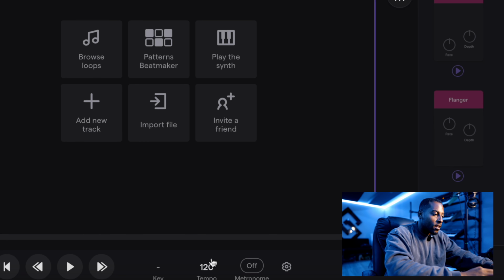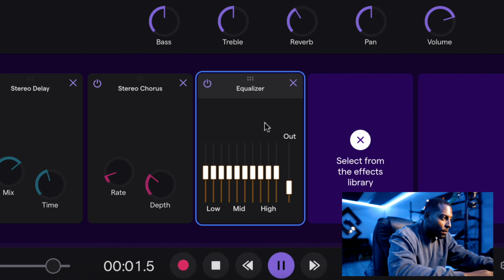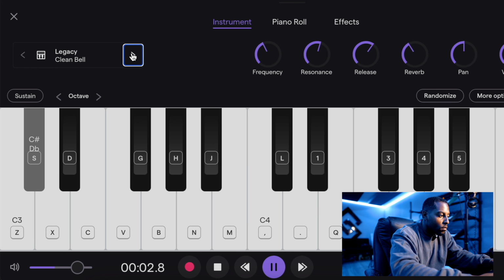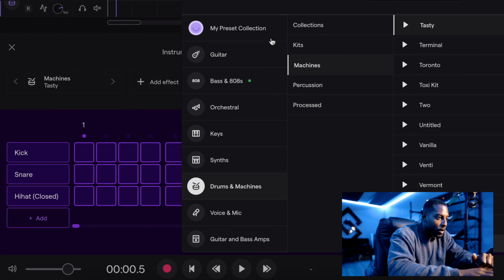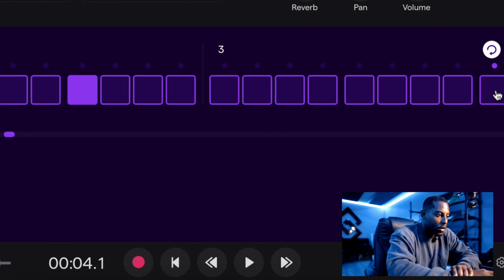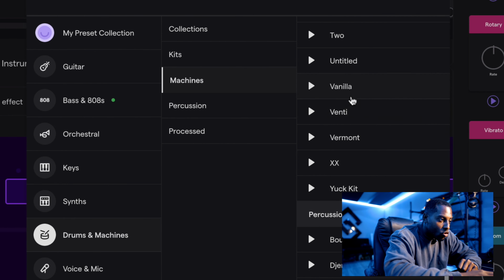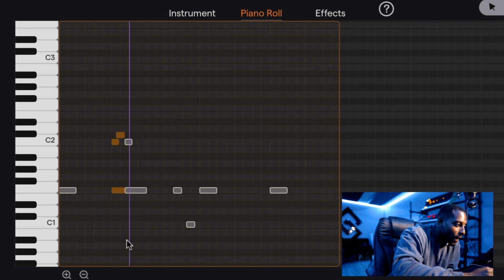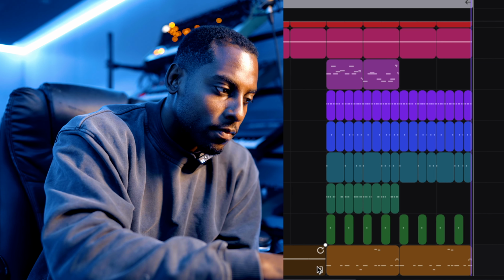Easiest Way to Make UK Drill Beats Bounce | Producer Ocean Tutorial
In this video, music producer and content creator @prodbyocean walks you through the essential steps to make your UK drill beats bounce using Soundtrap.

Soundtrap — The online music studio for songwriters, beat makers, and podcasters.

Made by musicians and producers, our mission is to make music creation and storytelling simple and collaborative for everyone by providing powerful tools, expansive sounds, and intuitive interfaces that empower the next generation of creators to create professional-sounding music and audio projects from anywhere, at any time, and with anyone.

With over 25,000 royalty-free loops and instruments, Soundtrap plays a key role in Spotify’s mission to unlock the potential of human creativity and commitment to supporting creators at every stage of their careers.